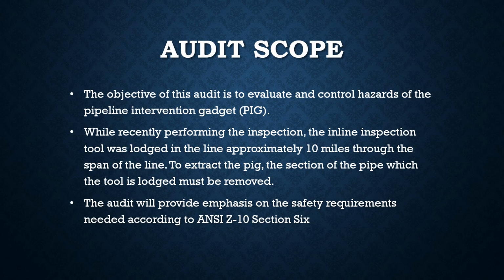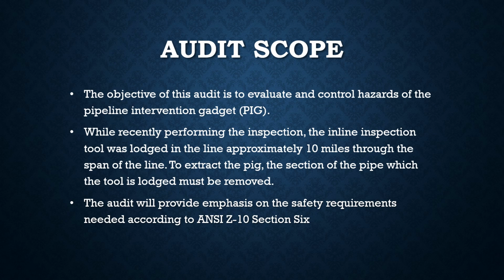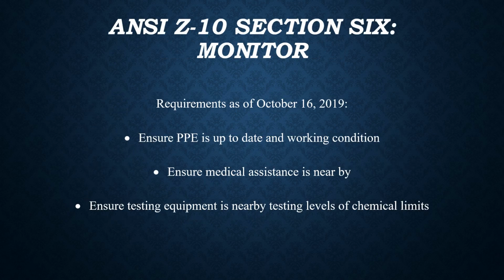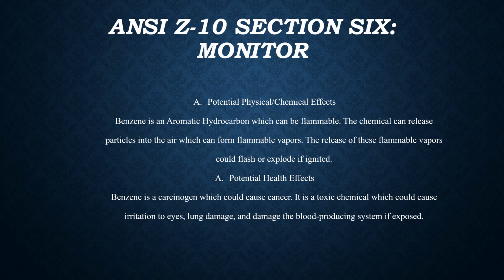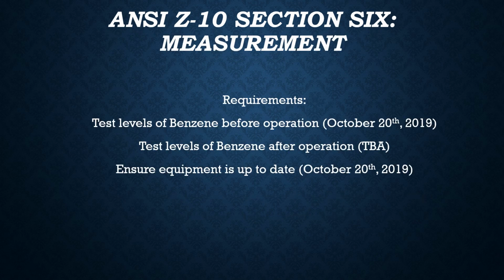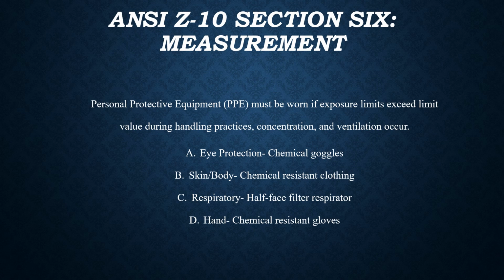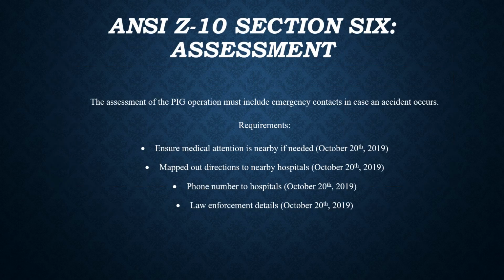SATC 420 Nicholas McInnis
Audit Plan Mr. Gautreaux